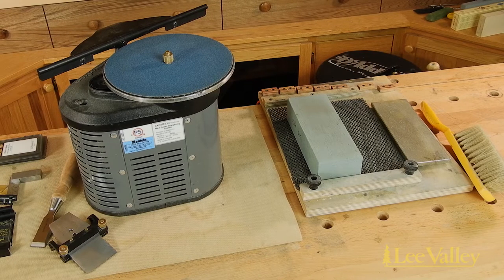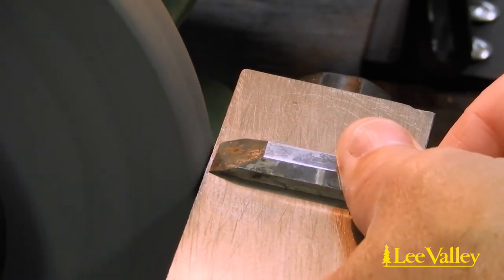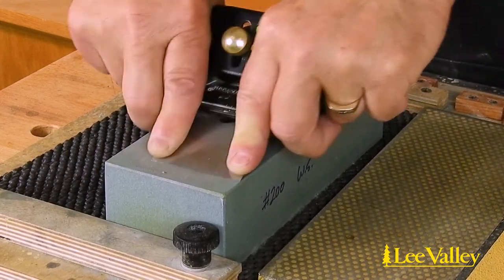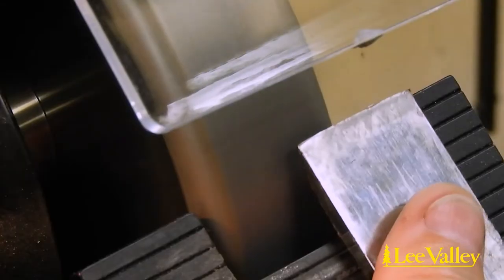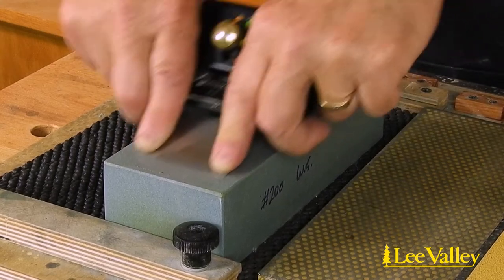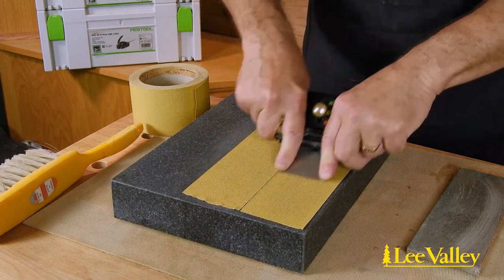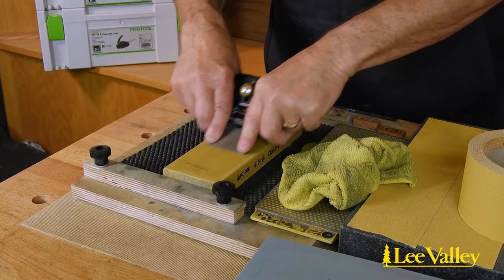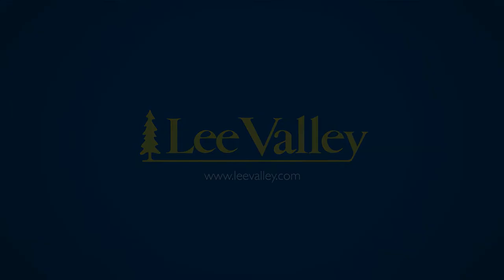The Sharpening Minute: Grinding the primary bevel